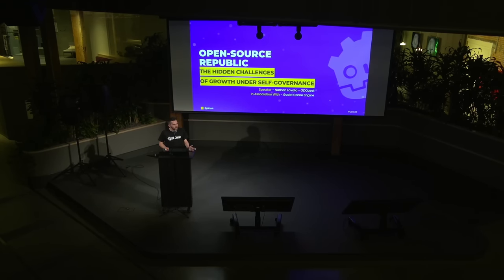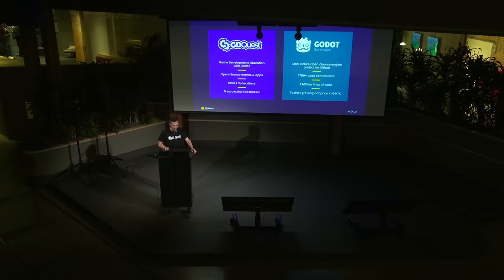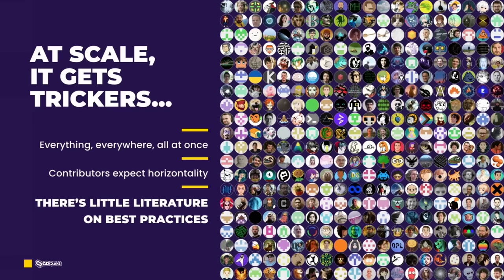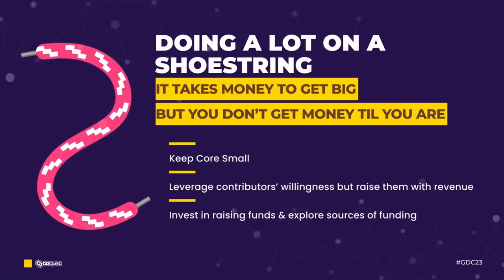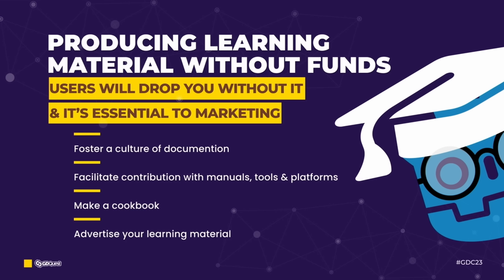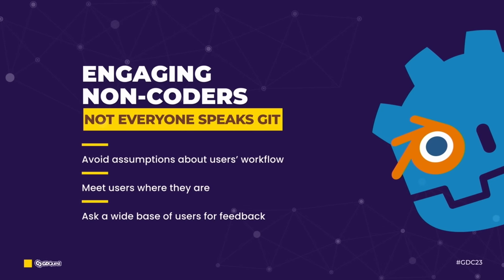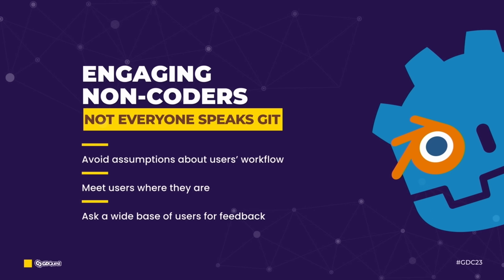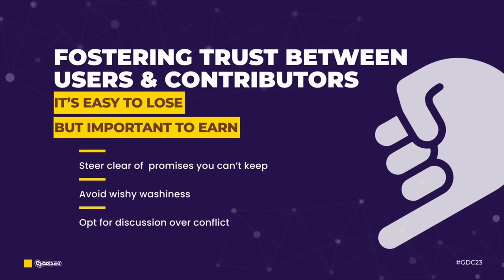Open Source Republic: Hidden Challenges of Growth Under Self-Governance – Nathan Lovato (GDC 2023)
Presentation by Nathan Lovato at the Godot GDC 2023 Meetup, hosted by GitHub at their San Francisco HQ.

Thanks to GitHub for the video recording (and hosting the event!).